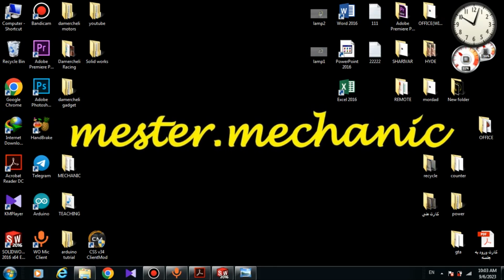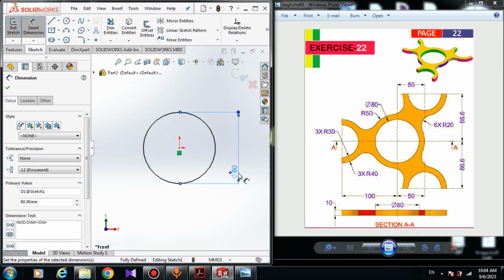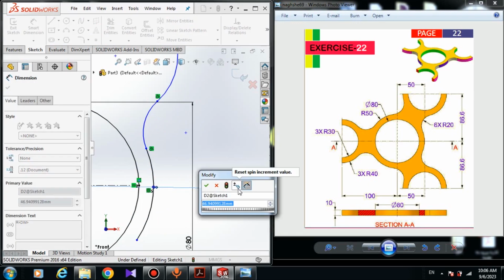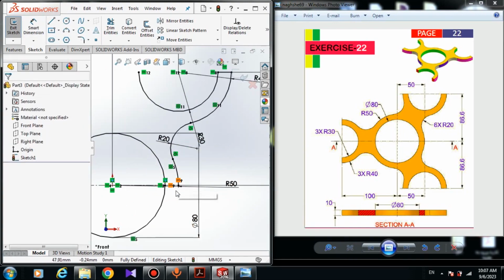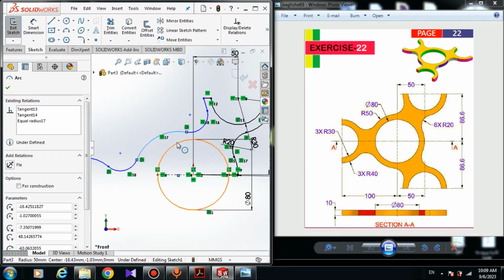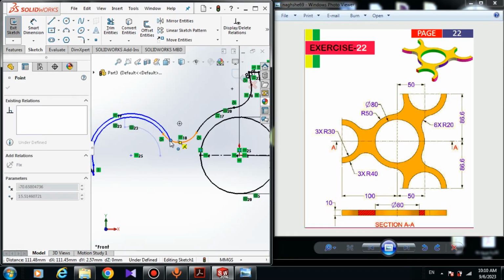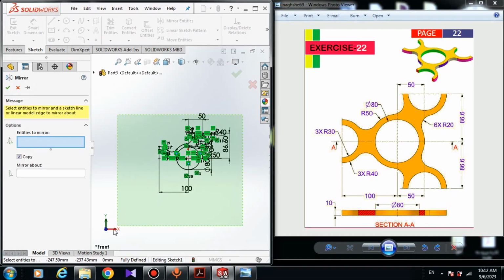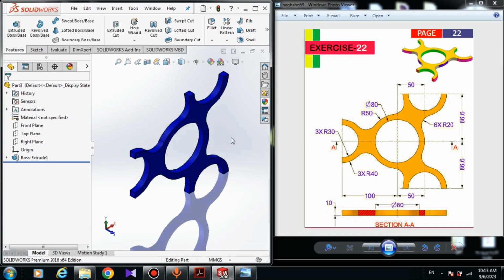solidworks Tutorial: Designing 3D model exercise (22)